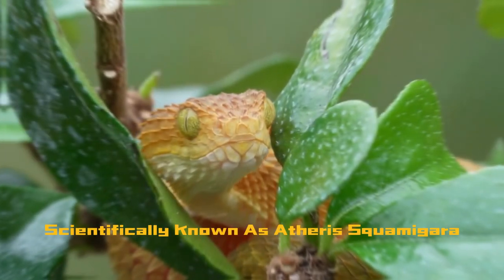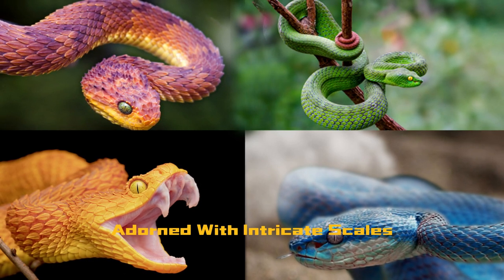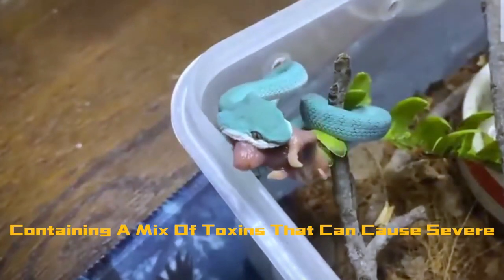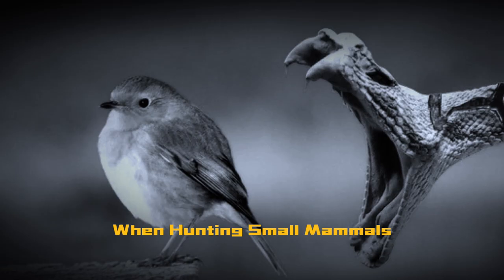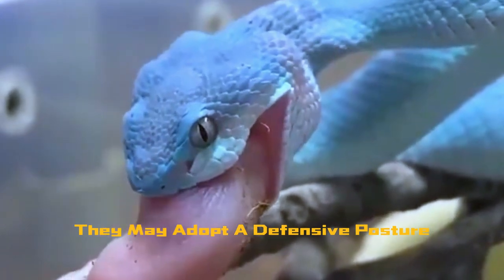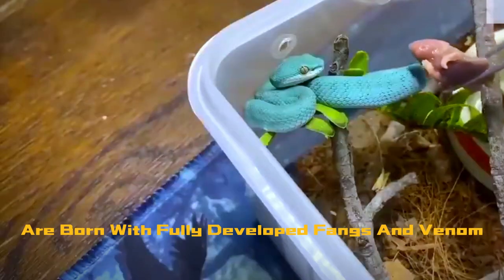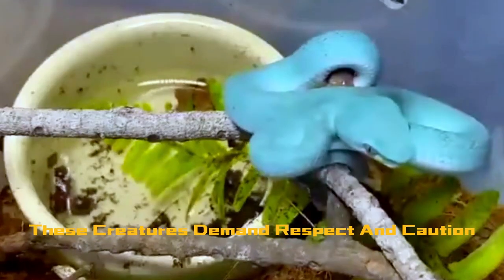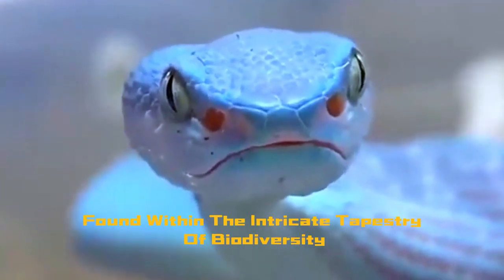ලොව මාරාන්තික සර්පයා..🥲🥲😪